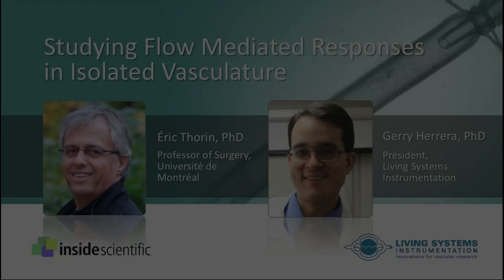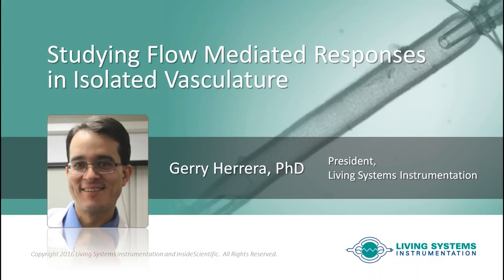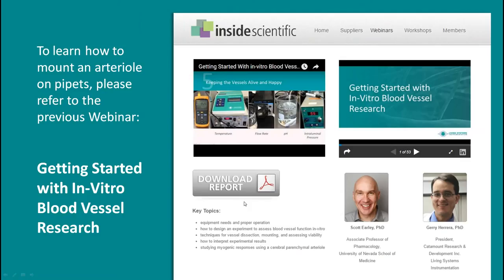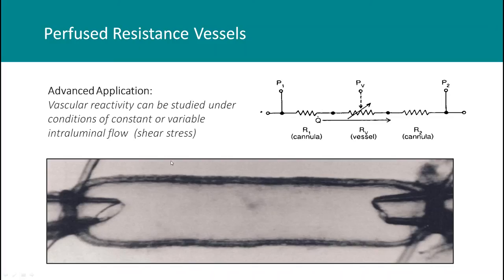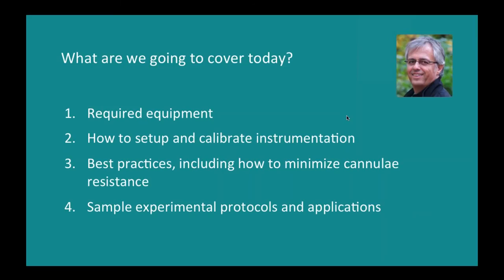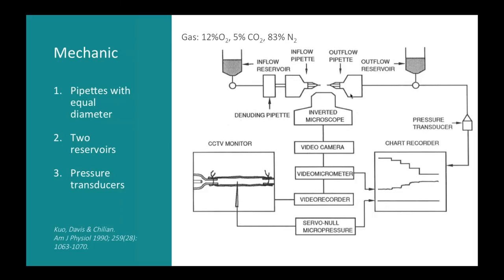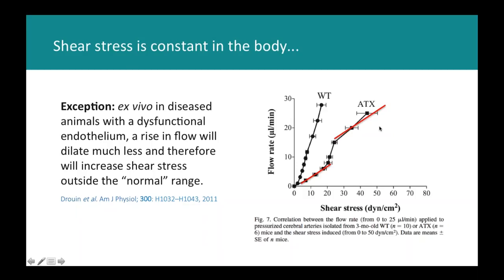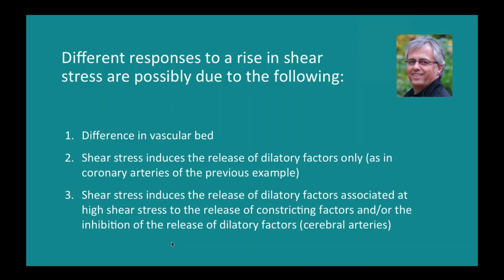Studying Flow Mediated Responses in Isolated Vasculature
During this webinar Dr. Éric Thorin, a leading expert in the effects of shear stress in the vasculature, explains key concepts in setting up a system for the purpose of examining flow-mediated responses in isolated blood vessels.  The webinar sponsor, Living Systems Instrumentation, has been supplying tools for in vitro studies of cardiovascular function for over 20 years.  Viewers will gain an understanding of how to setup and utilize a pressure arteriograph capable of simultaneous control of intravascular pressure and intraluminal flow.

Background information: The physiological significance and effects of flow on controlling and coordinating vascular function are well-appreciated.  However, flow-mediated regulation of vascular function is a complex and difficult mechanism to study experimentally. Care must be taken to select appropriate instrumentation to allow for precise control of intravascular pressure and intraluminal flow, while minimizing artifacts introduced by the small size of glass cannulae. With proper simultaneous control of intravascular pressure and intraluminal flow, the researcher will be able to explore such responses as flow-mediated dilation, flow-induced constriction and other physiological responses that depend upon shear stress in the vasculature.

About Our Presenter:

Dr. Éric Thorin has a long-standing interest in the study and mechanisms of ageing related to the vascular endothelium. His laboratory has developed several approaches to investigate the functional consequences of ageing combined with risk factors for cardiovascular diseases (CVD) on the evolution of a reversible endothelial dysfunction to an irreversible vascular disease. His main areas of research include the study of the cerebrovascular and peripheral vascular dysfunction in the mouse model of human dyslipidemia and atherosclerosis, the molecular mechanisms leading to endothelial cell senescence and the impact of risk factors for CVD in patients with obesity, diabetes and coronary artery disease.